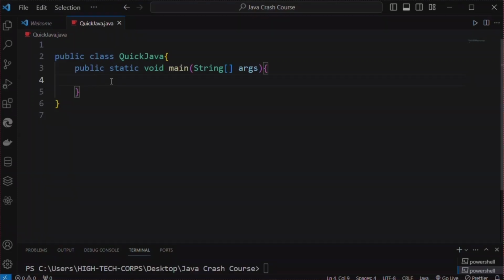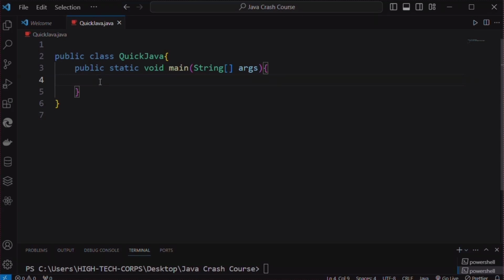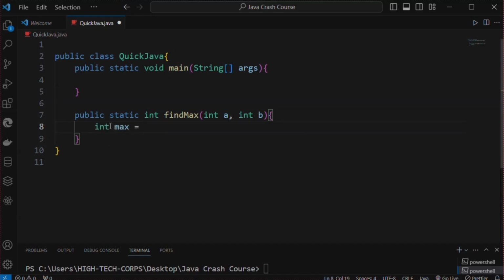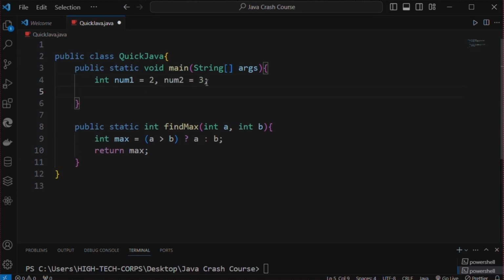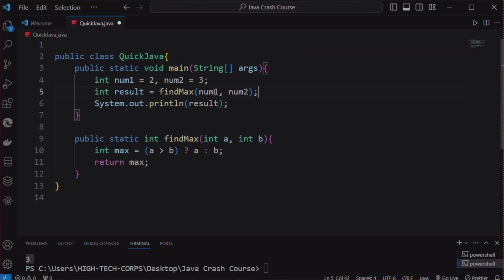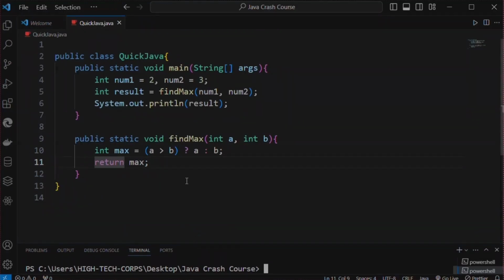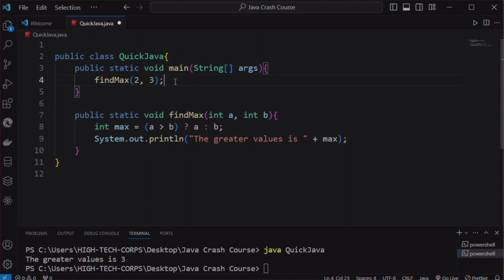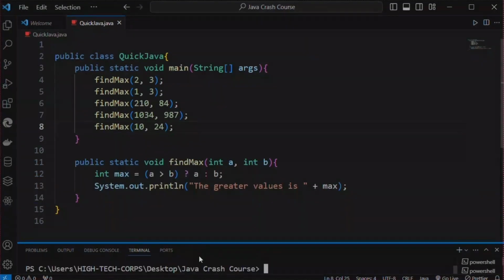Methods in Java ☕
This video will teach you how to create custom methods in Java